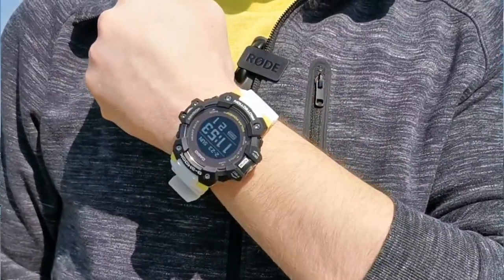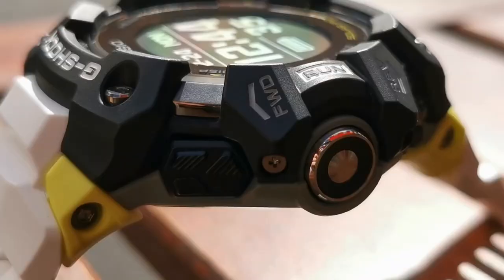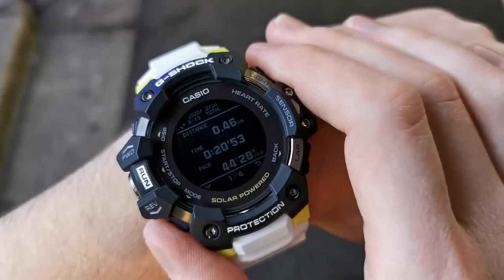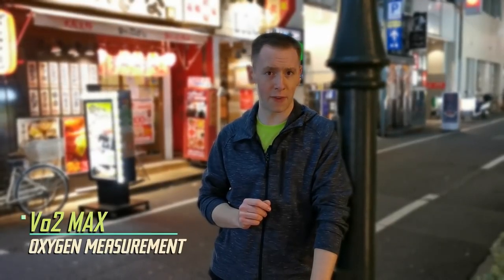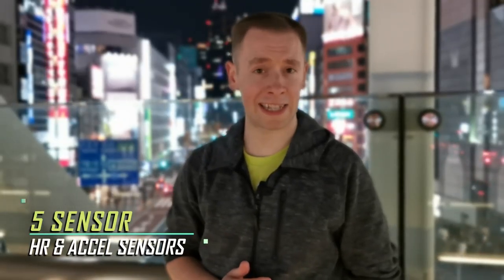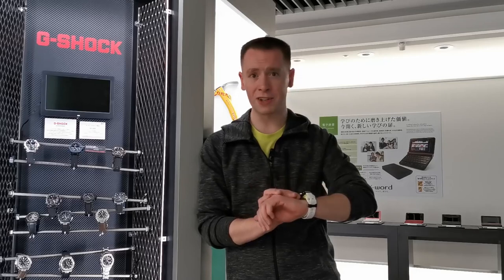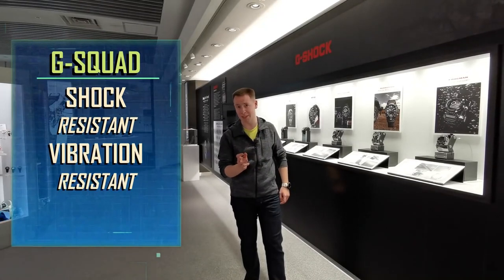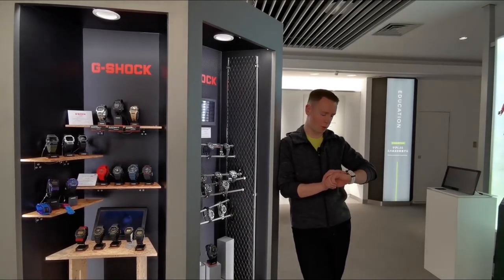Pierwszy smartwatch G-SHOCK G-SQUAD z monitorem pracy serca | GBD-H1000 | ZEGAREK.NET